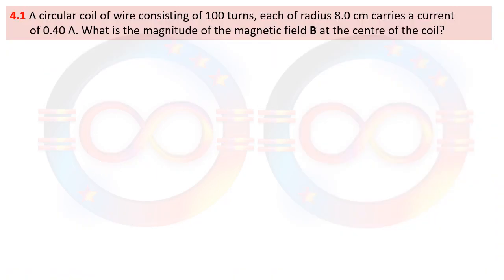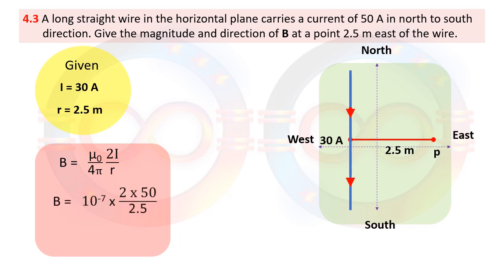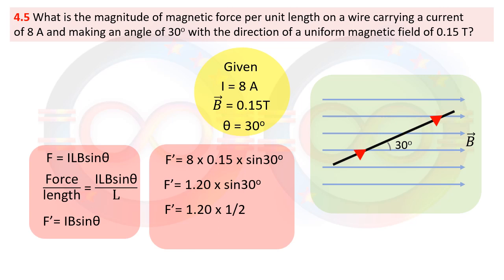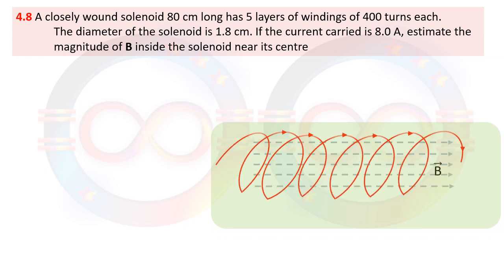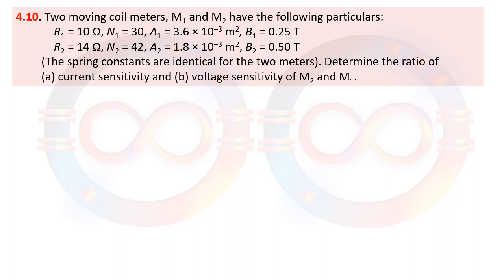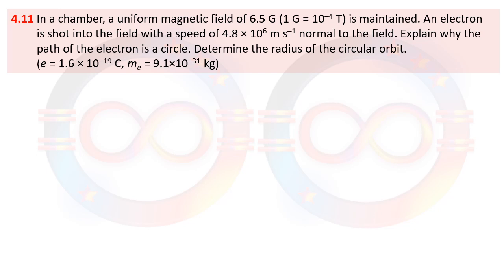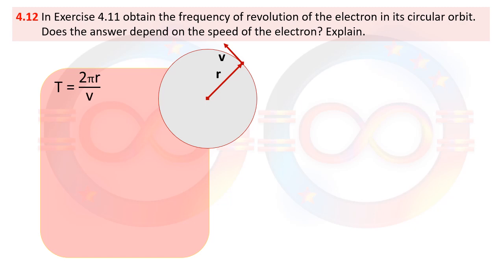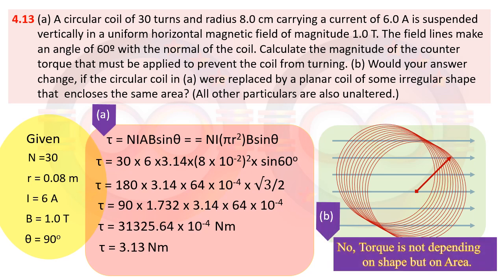V12; XII PHYSICS, NCERT CH-4, MOVING CHARGES AND MAGNETISM FULL CHAPTER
Dear viewers, welcome to infinity,
It brings solutions of numerical from the chapter; electric charges and fields, from the textbook;

Team INFINITY.